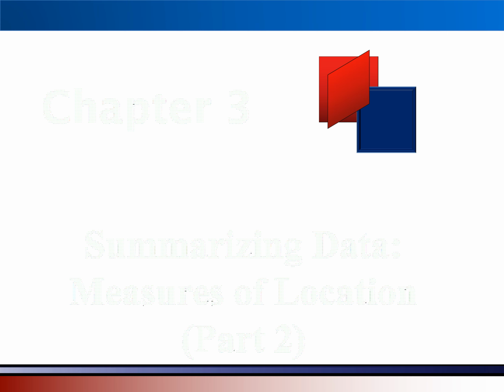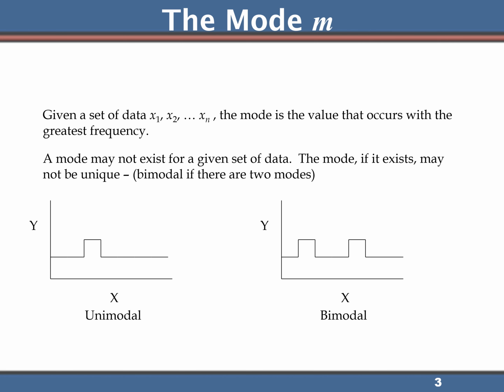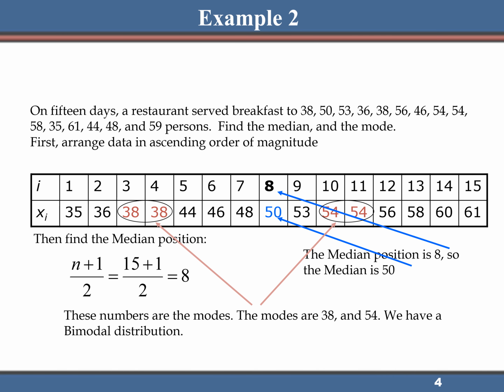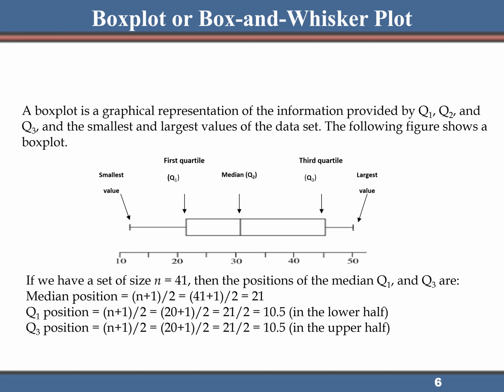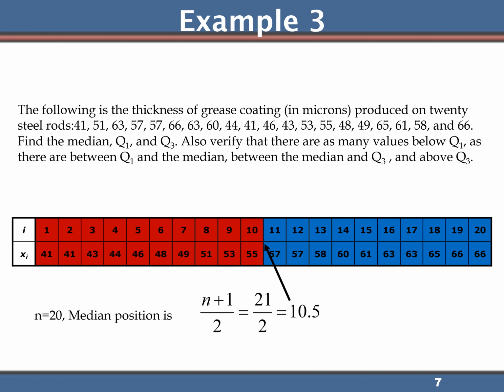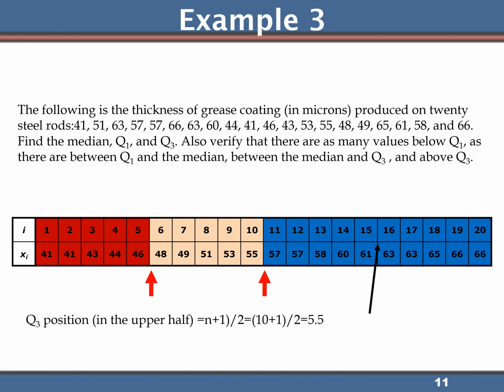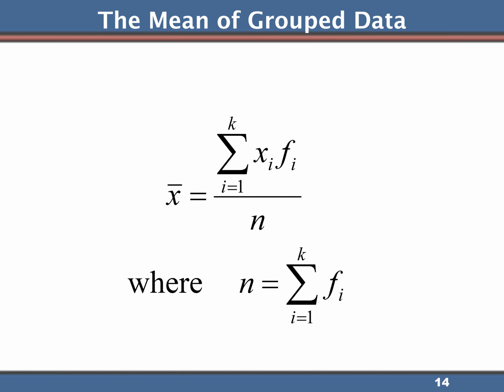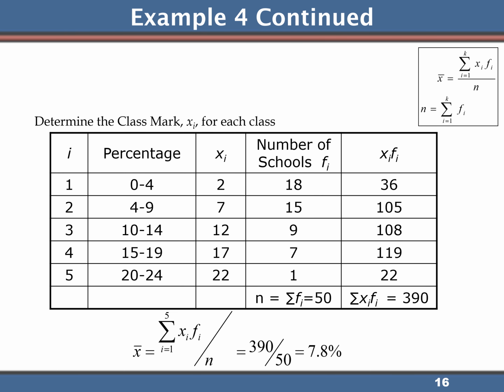3b Summarizing Data Measures of Location Part 2